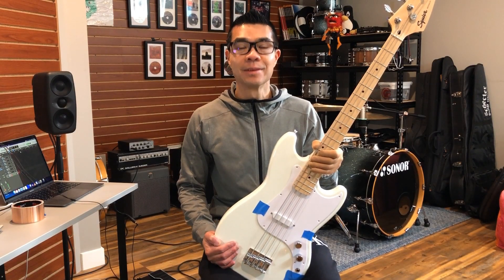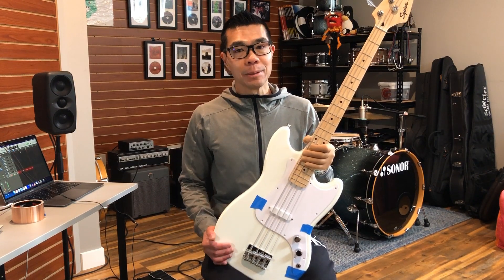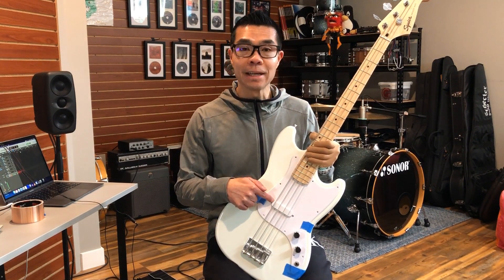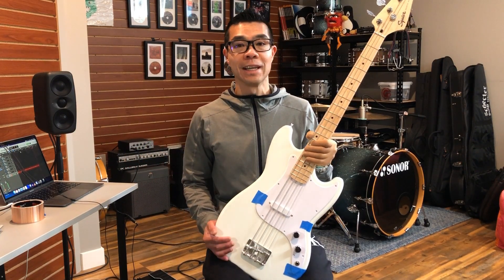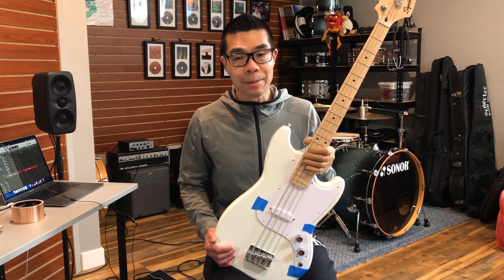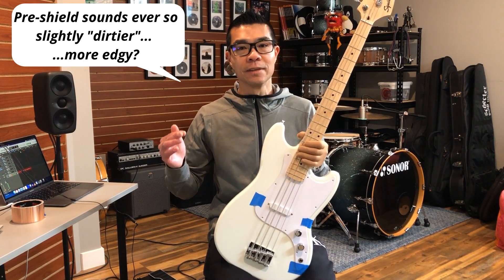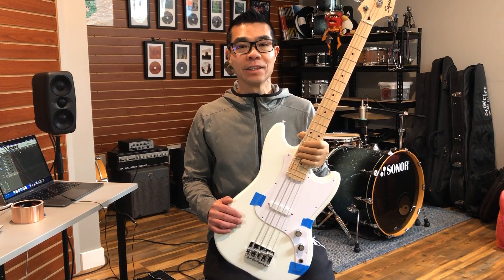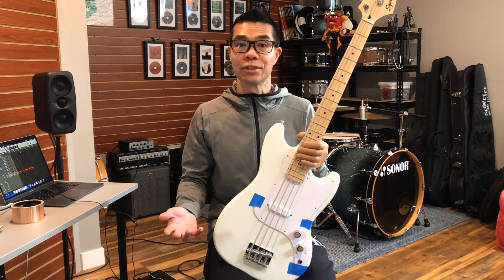Squier Bronco bass mods Ep.4: Does copper shielding tape affect the tone?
In episode 4 of this series, we will explore whether copper tape shielding has any effect on the tone of this Squier Sonic series Bronco short scale bass.  In episode 3, we shielded the back of the pickguard and the entire cavity with adhesive conductive copper tape.  While it did not yield a dramatic reduction in hum or noise, the follow-up question is, does the presence of shielding tape affect the tone of the bass?  Does the bass sound the same or difference after shielding?

Pre-shielding and post-shielding settings, pickup heights, string heights and strings were the same. Identical signal chain.

Basses were recorded direct through a Line6 Pod Go with my usual GK800RB settings.

Headphones or quality speakers are recommended.

00:00 Intro
00:16 Background
01:25 Track
02:29 Assessment